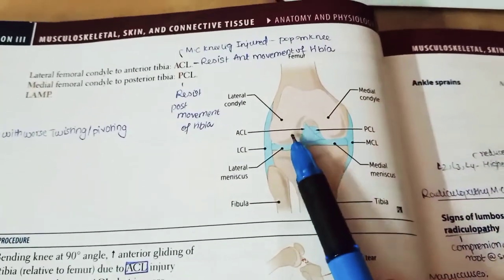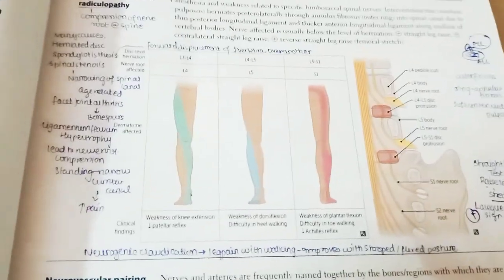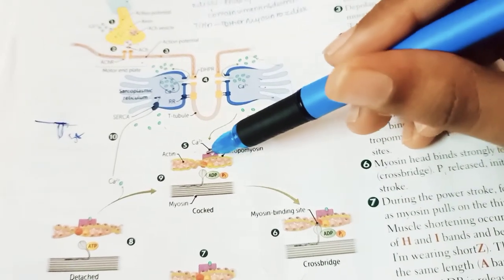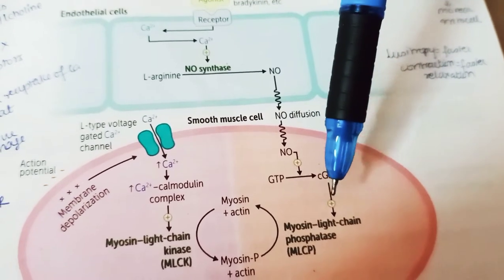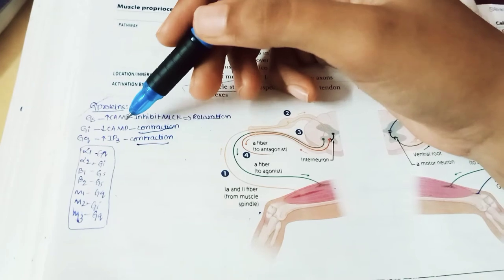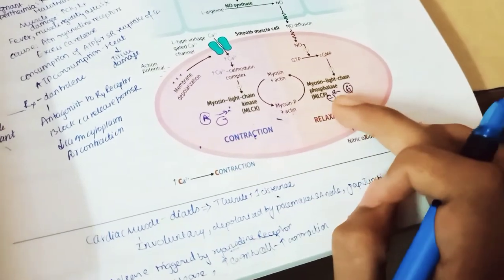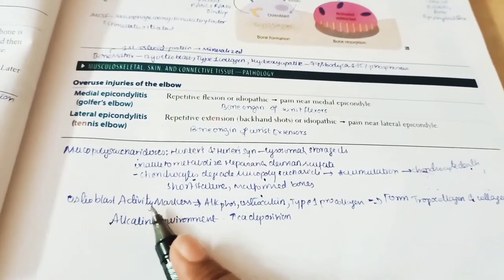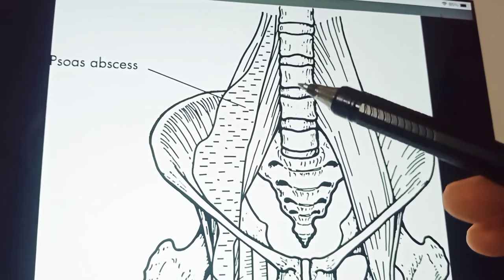MSK part 3 _firstaid usmle